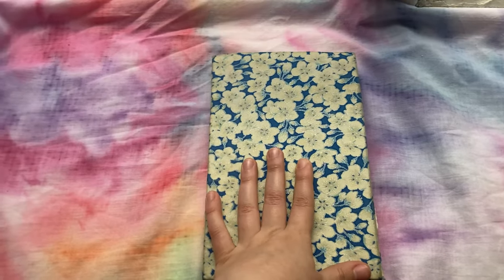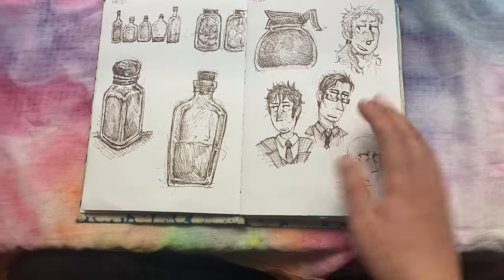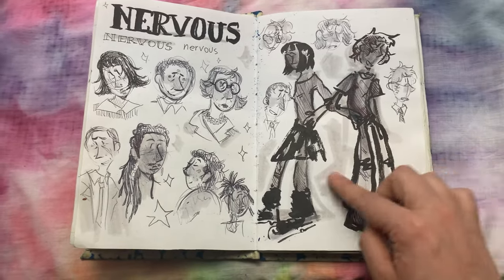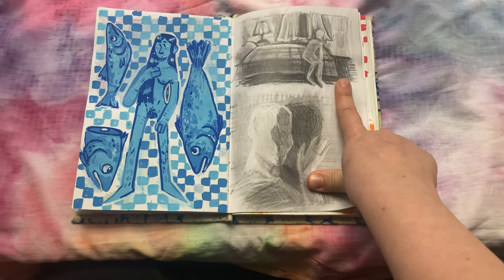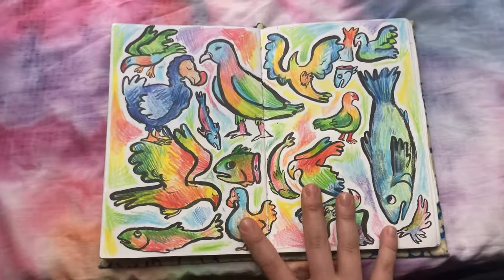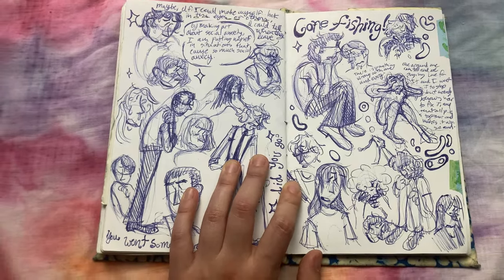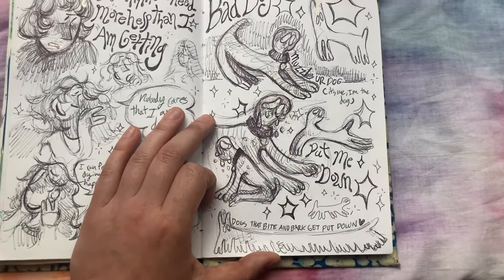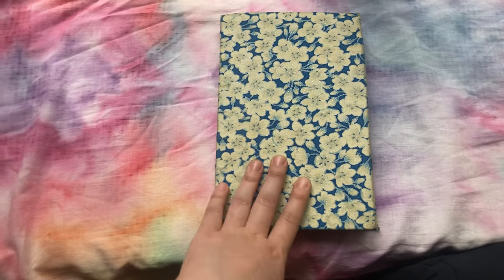Sketchbook Tour :3 May - November 2022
Howdy y'all's! I know, again, it has been way too long since I have uploaded  my last video. Things tend to get away from me during the school year so all my personal projects end up getting put to the side. But in 2024 I want to work on making regular content such as speed paints, since these sketchbook videos takes so long. So keep an eye out on my community page for polls and updates regarding future content.

･゜ﾟ･*:.｡..｡.:*･'(*ﾟ▽ﾟ*)'･*:.｡. .｡.:*･゜ﾟ･